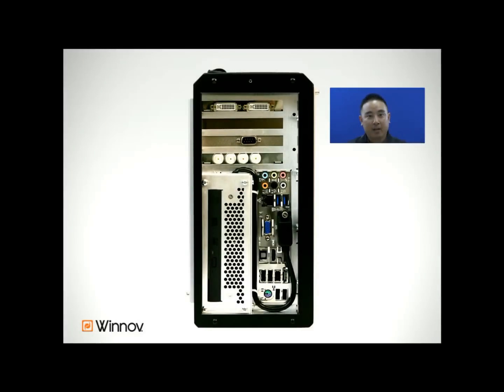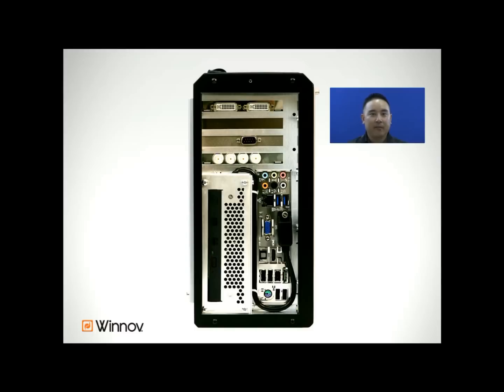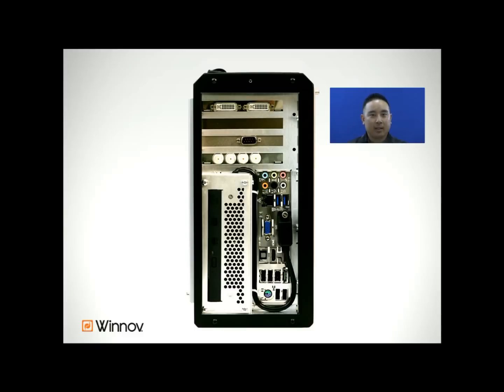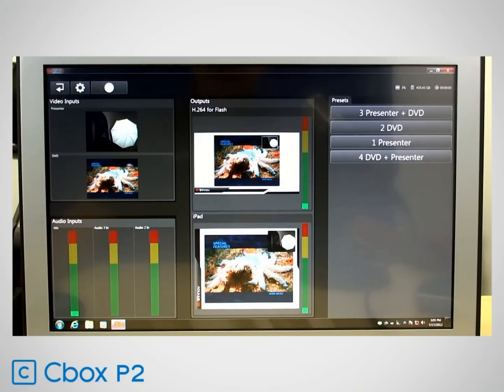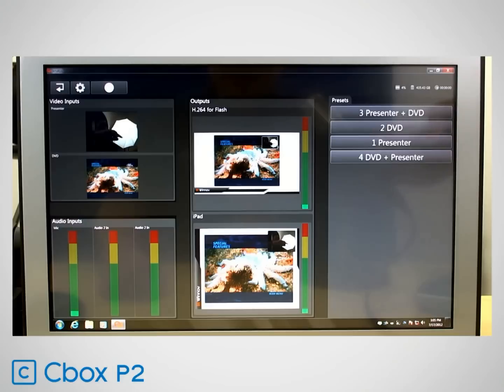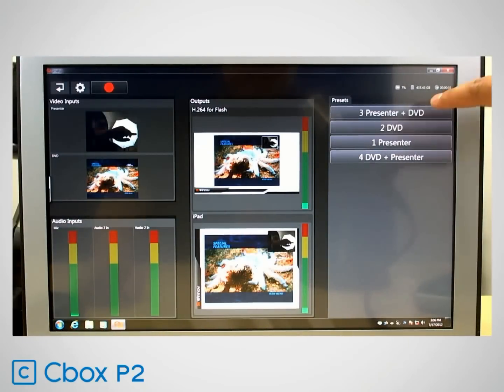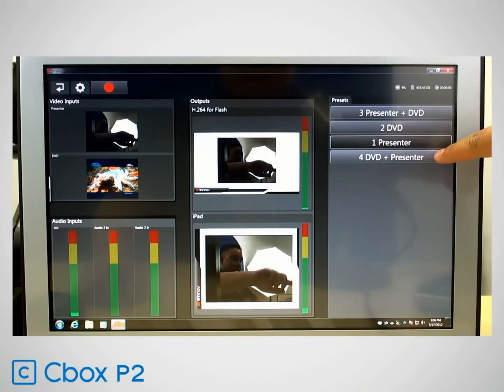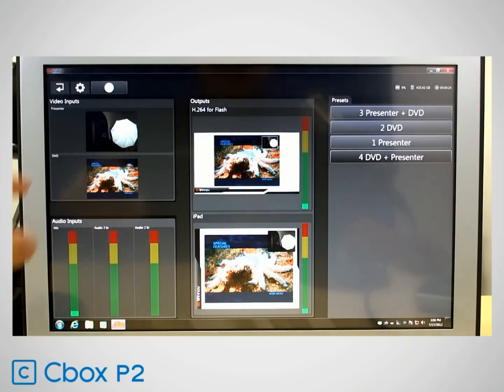Cbox P2: The Portable Studio in a Box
Cbox is the most advanced and flexible lecture capture and webcasting appliance on the market. Not only does it capture various video and audio sources simultaneously, it also produces multiple outputs that are visually-optimized for playback on the web and mobile devices.

Featuring an easy-to-use, built-in touchscreen and a user-friendly interface, the P2 enables users to produce rich content at the touch of a button. Cbox P2 Combines flexibility with portability.

The P2 is available as an HD version.